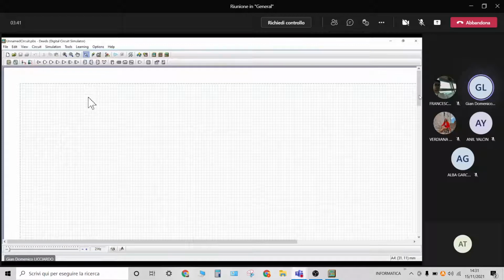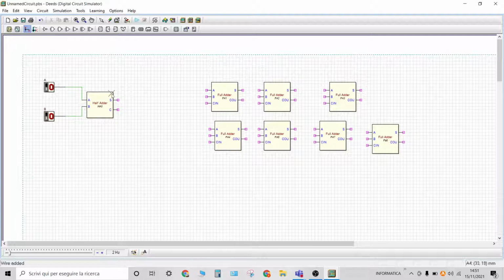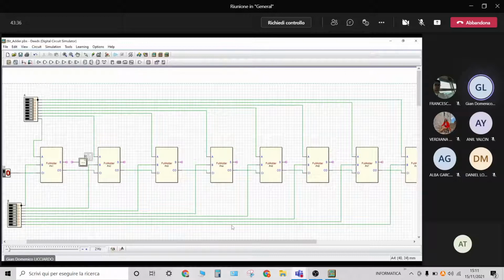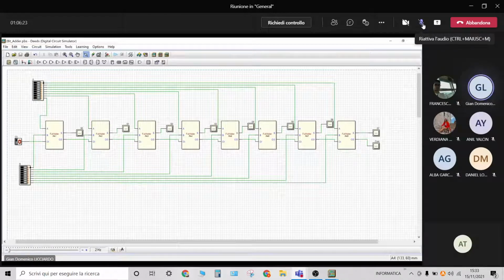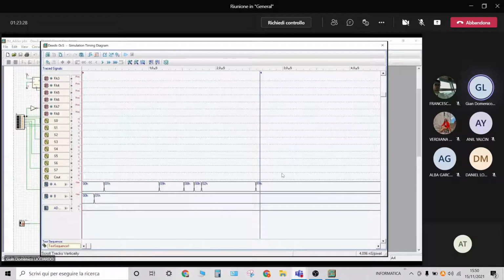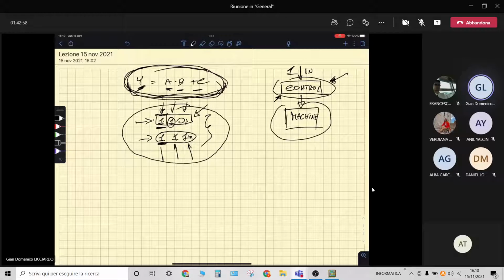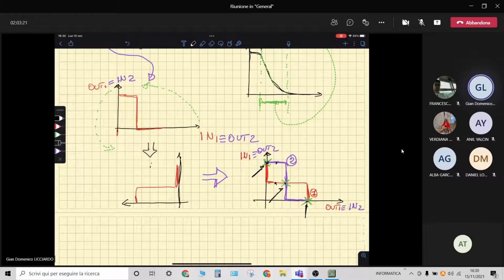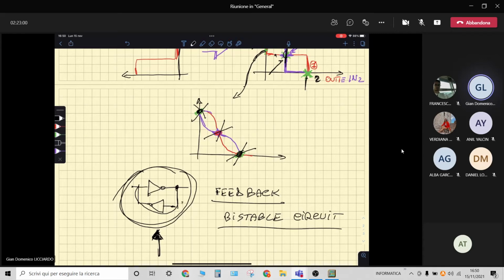ES 15 11 2021